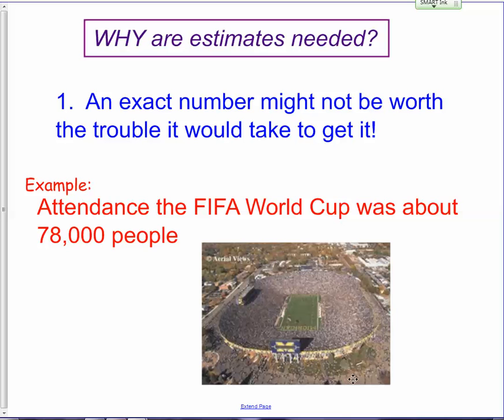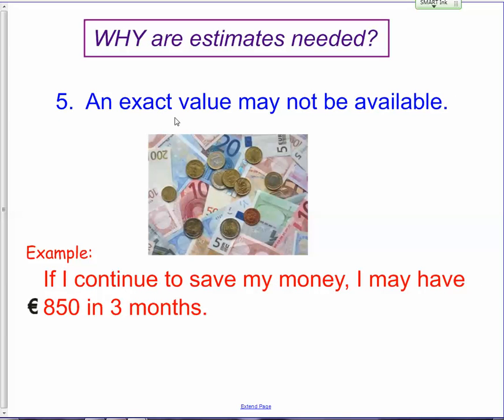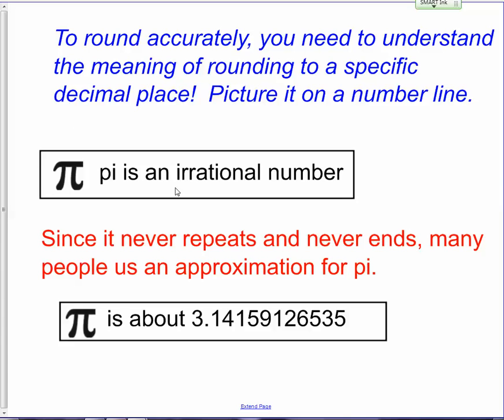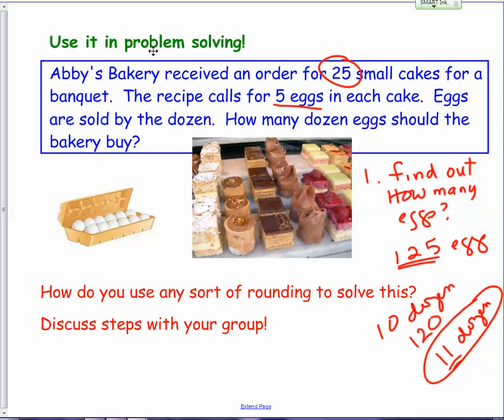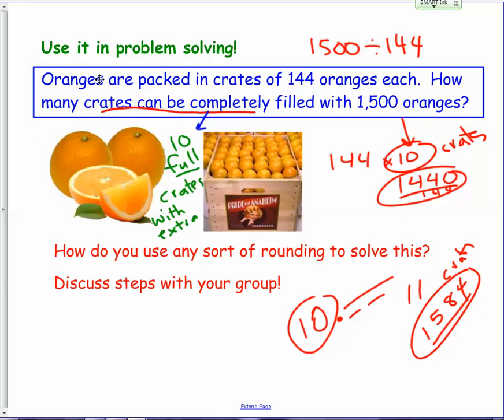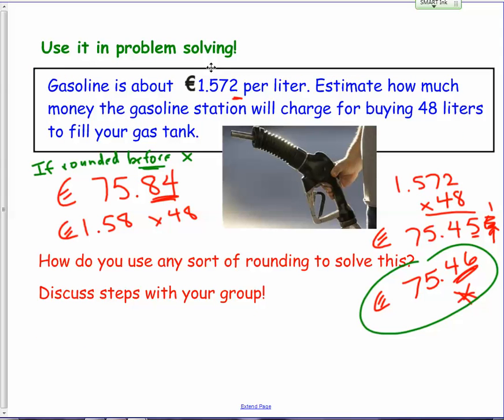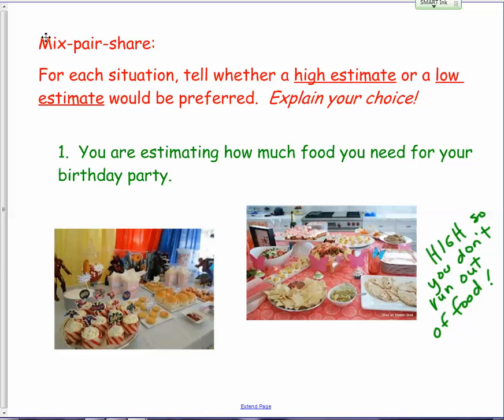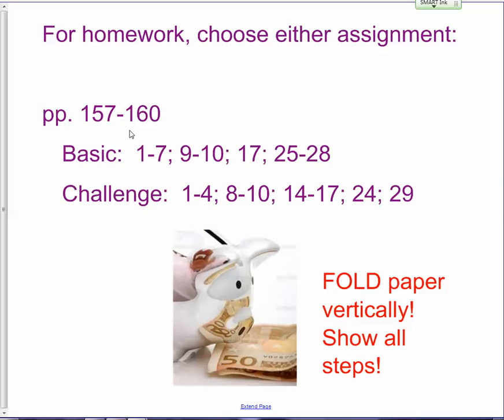1/9/2014 10:17:40 AM